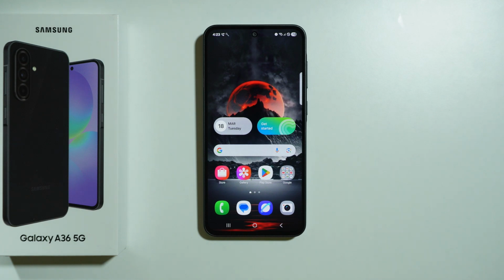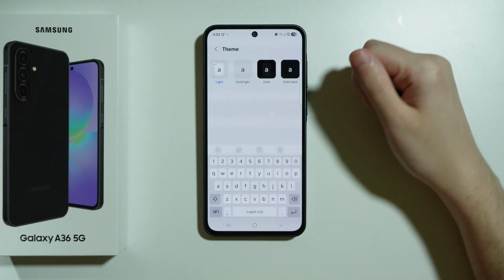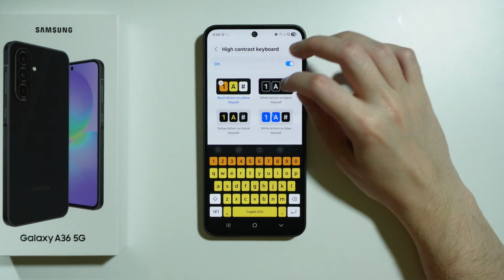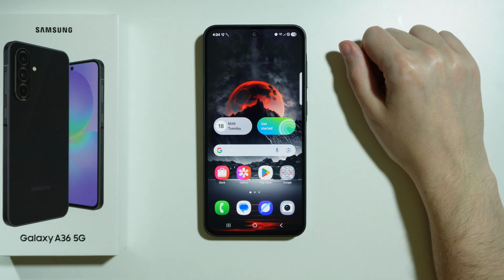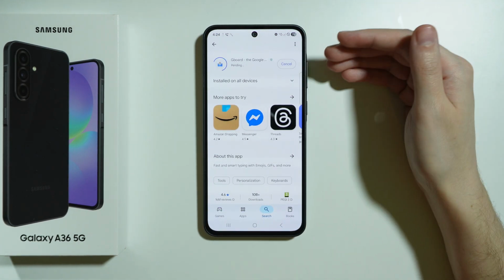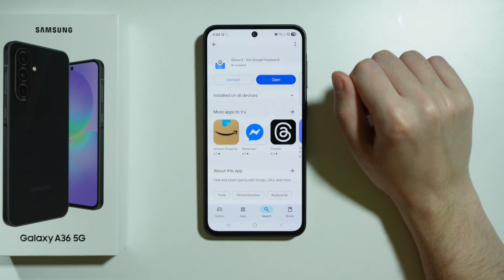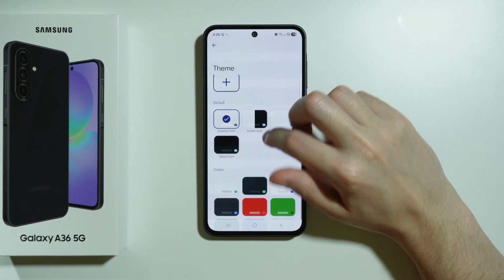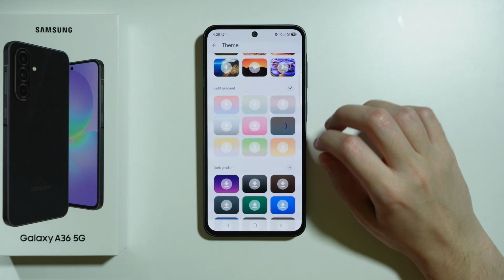Samsung Galaxy A36 5G: How to Change Keyboard Theme (Customize Keyboard Colors)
Want to change the keyboard theme and customize the colors on your Samsung Galaxy A36 5G? This video will show you how to adjust your keyboard’s theme for a more personalized look. Learn how to choose from various color options and even set custom themes to match your style. Watch now to customize the keyboard colors on your Galaxy A36 5G for a unique typing experience.